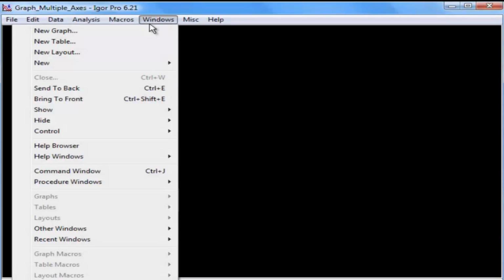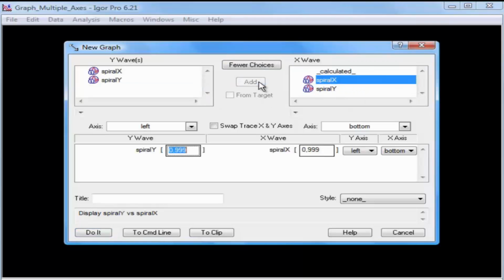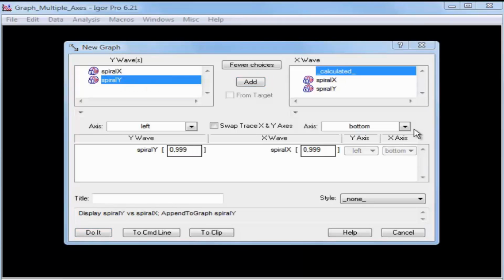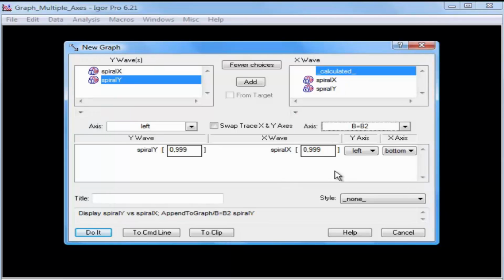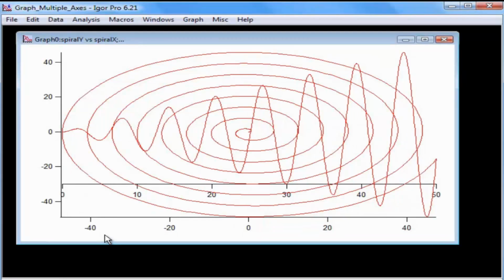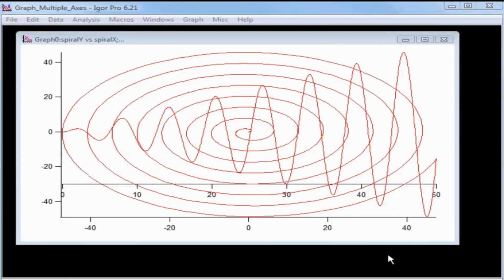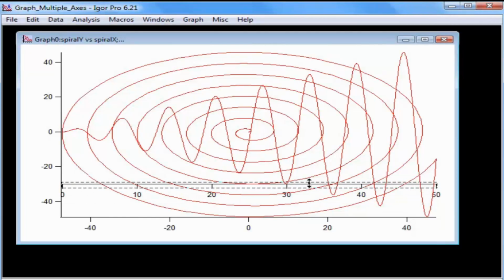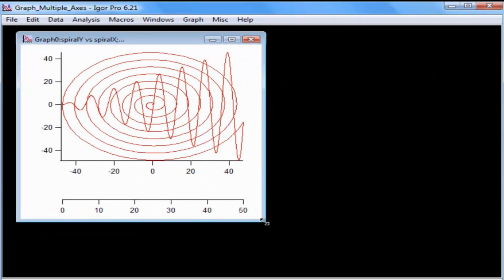21 Graphing With Multiple Axes ; 多軸製圖